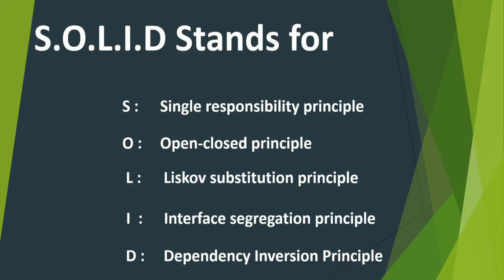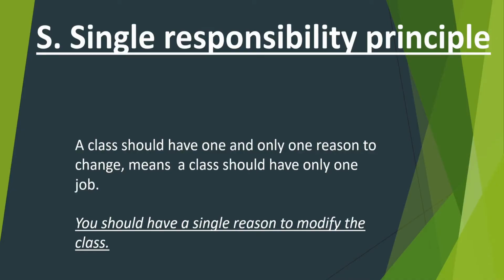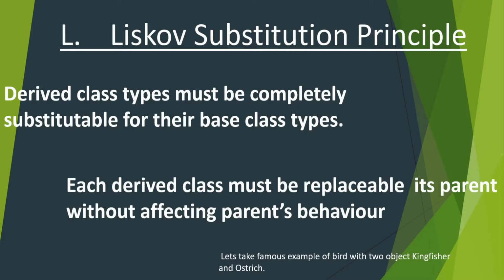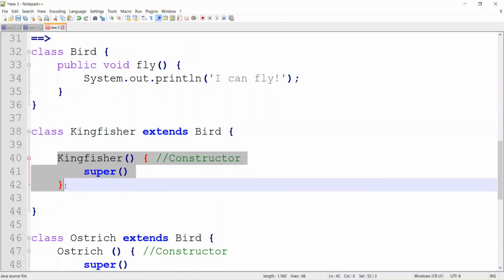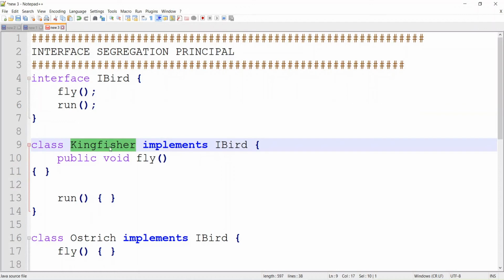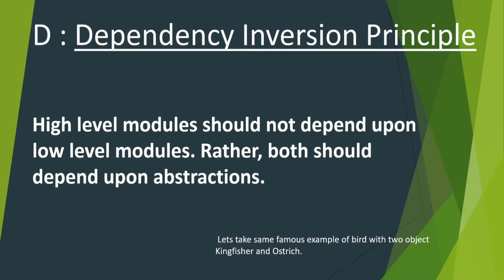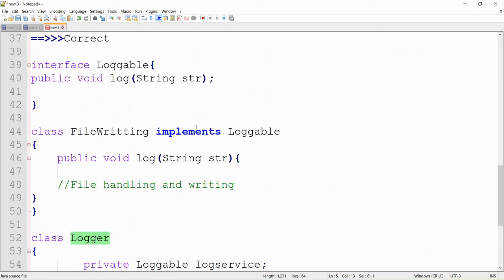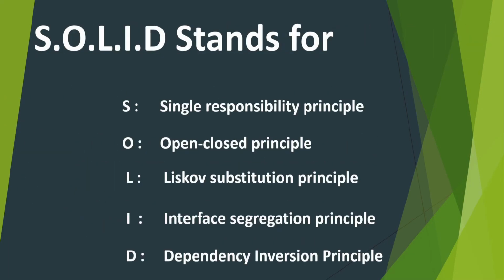SOLID Design Principal